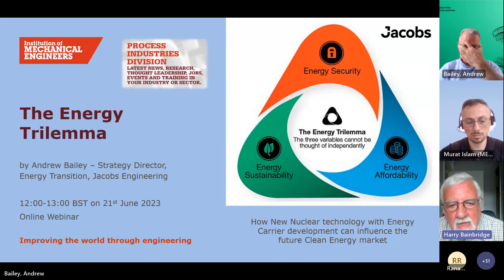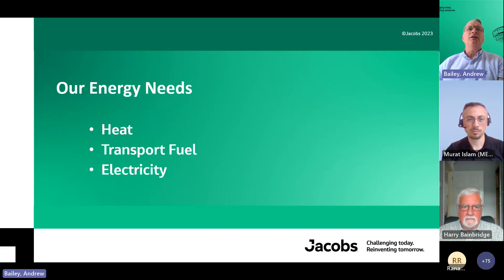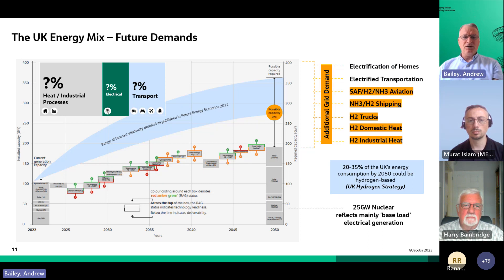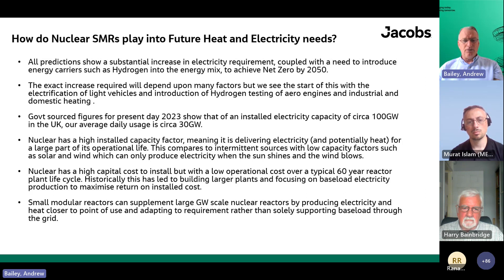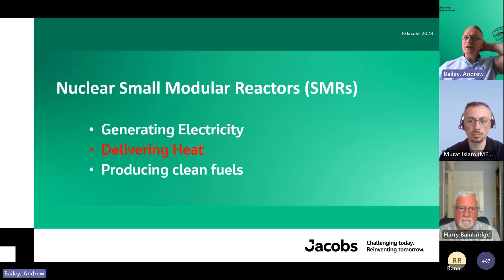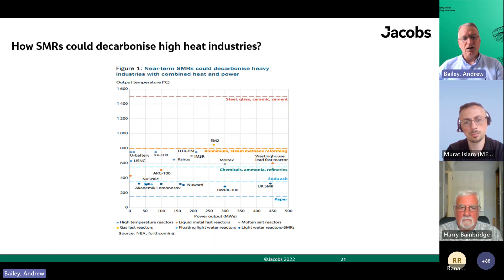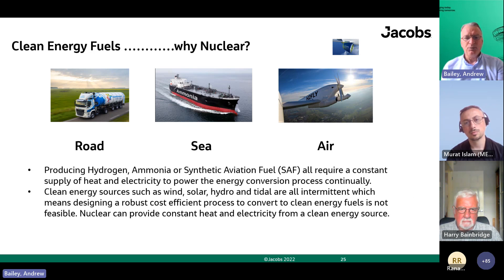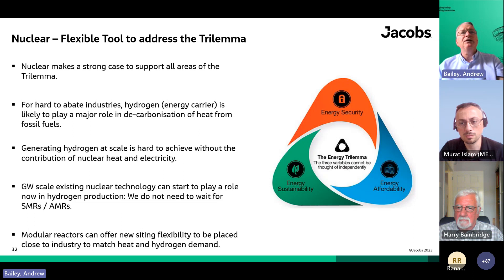The Energy Trilemma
The presentation will commence with an overview of the challenge the UK faces to move to a Net Zero energy balance by 2050. This will include an assessment of the primary energy usage categories of electricity, heat and transportation and how these inter-relate. The technical presentation will focus on how heat and electricity from clean energy sources such as nuclear (SMR and AMR) can combine to create green Energy Carrier solutions.